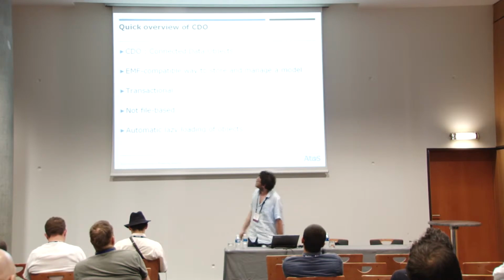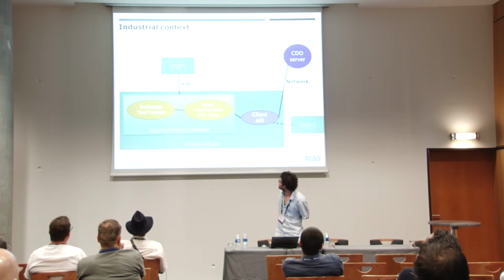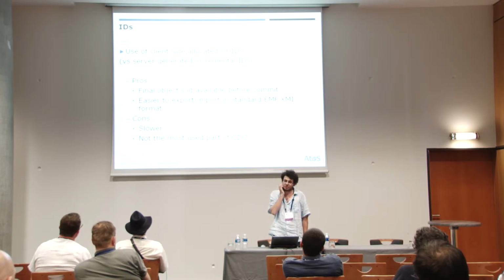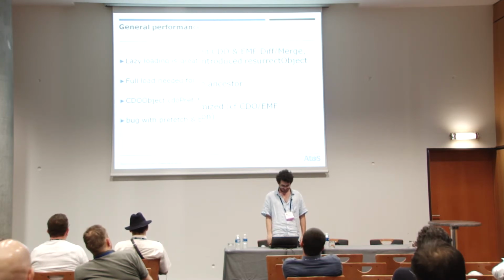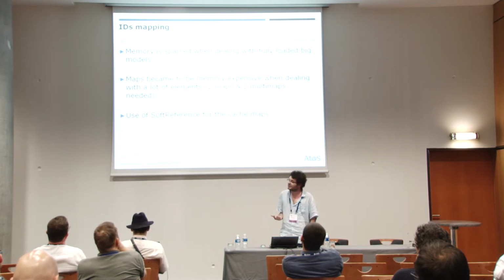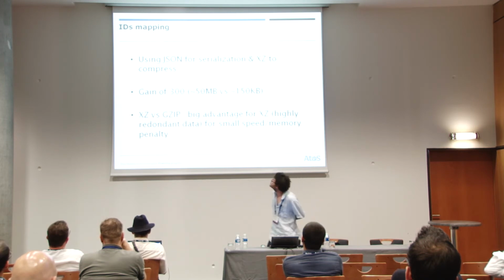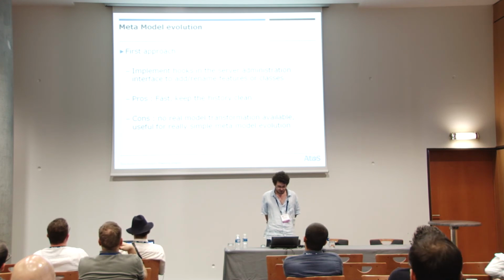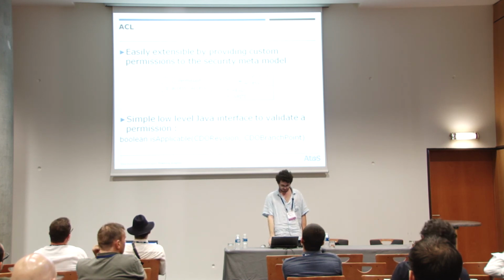Get dirty with CDO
For the people having spent the last years in Siberia, CDO is a popular model repository based on EMF allowing collaborative work.

This talk is not about UI, integration with current modelers or other frontend stuff.

This talk is for people who wants to see code, architecture diagrams and get developer feedback on :

- Branching and merging models
- IDs management
- security model (ACL)
- migration of data on metamodel change
- text & binary resources
An industrial use case using those features will be quickly presented.